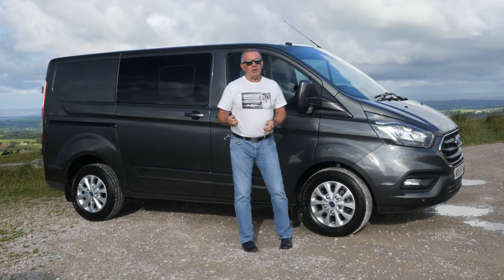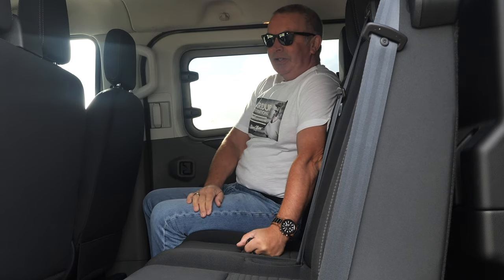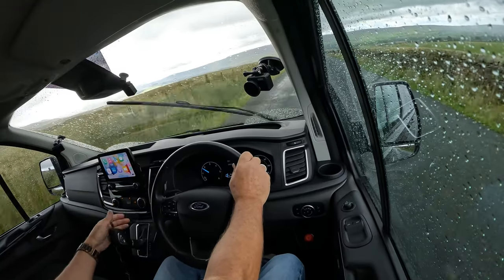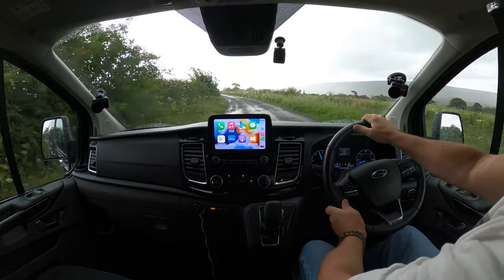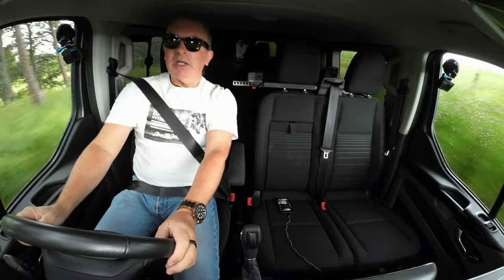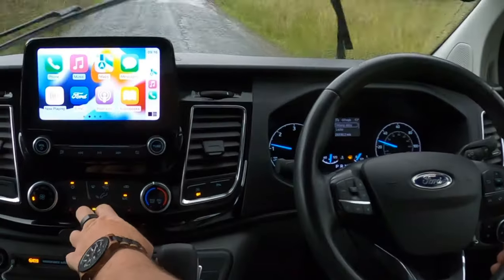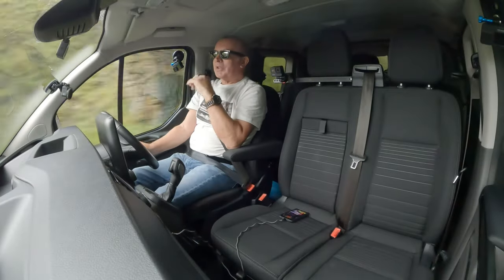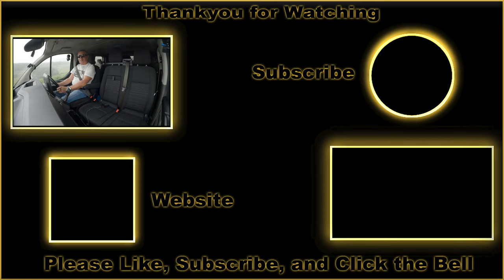2019 Ford Transit Custom 2 0 300 EcoBlue Limited Auto L1 H1 MD19DFK | Review And Test Drive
2019 Ford Transit Custom 2 0 300 EcoBlue Limited Auto L1 H1 MD19DFK | Review And Test Drive